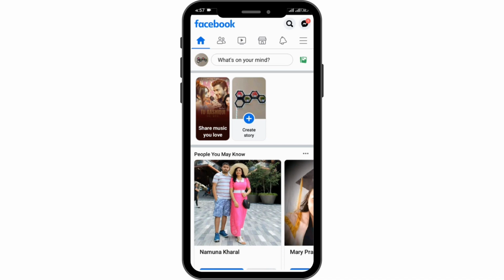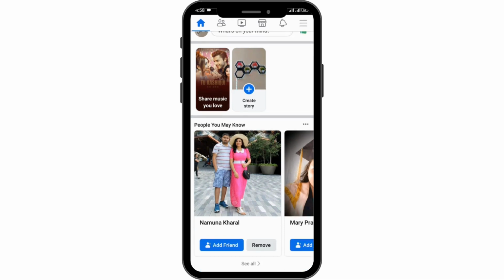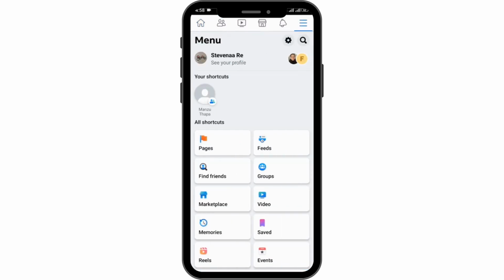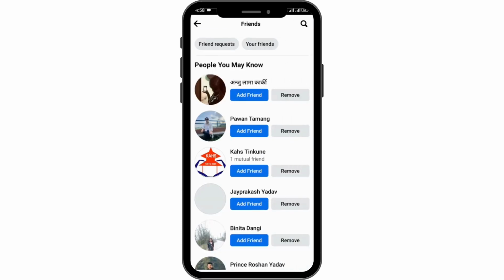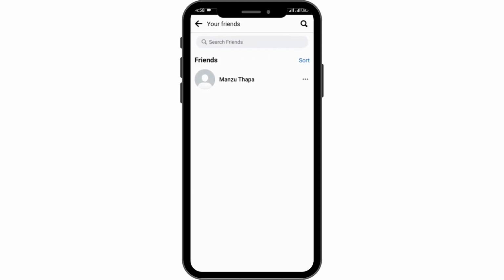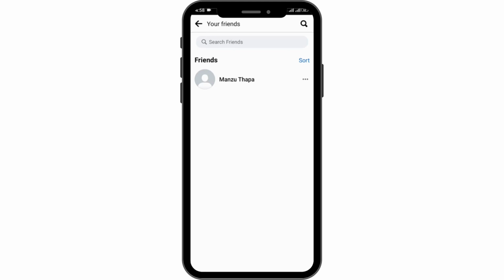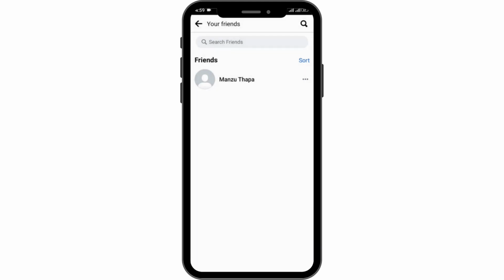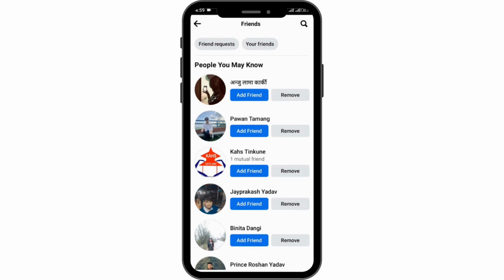How To See Your Facebook Friendship Date?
Welcome to AppHacks101! Have you ever wondered when you became friends with someone on Facebook? In this tutorial, we'll guide you on how to find your Facebook friendship date, allowing you to discover when you connected with your friends on this social platform. We'll walk you through the steps to check your friendship start date and even celebrate your friendship anniversaries. Watch till the end to unlock this hidden feature!

Timestamps:
00:12 - Introduction to Finding Your Facebook Friendship Date
00:35 - How to Check Your Friendship Start Date
00:59 - Celebrating Friendship Anniversaries